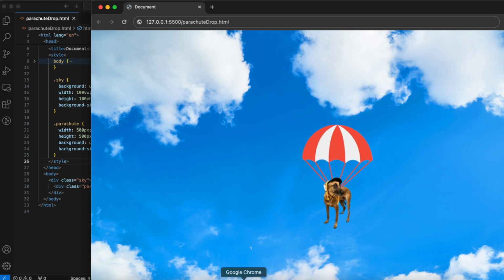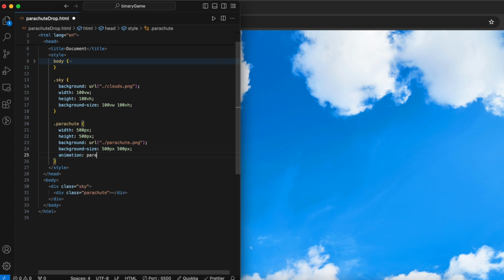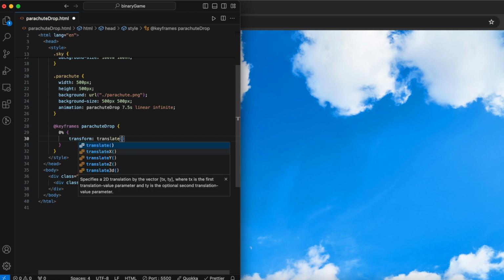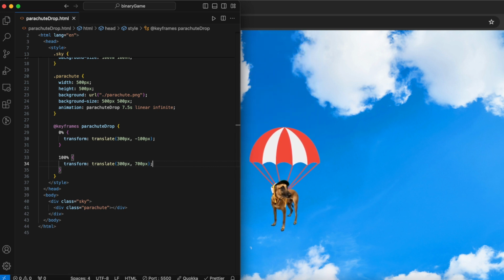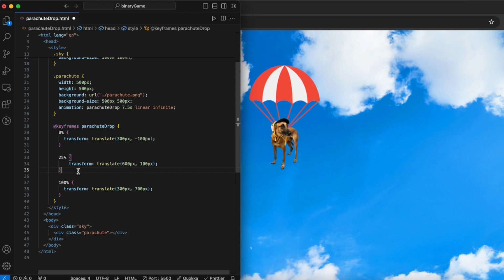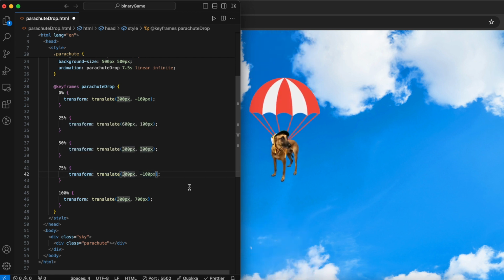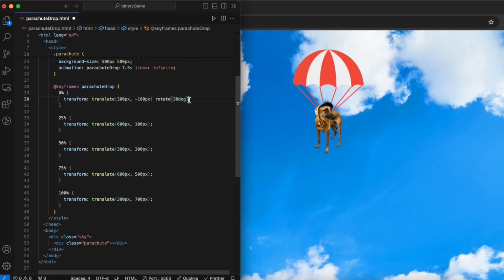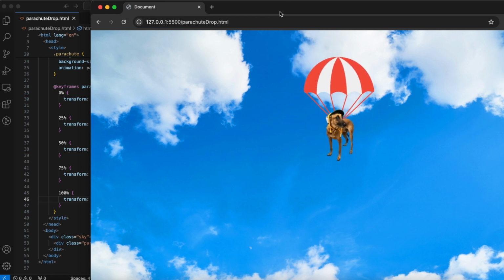Create a Parachute Animation in CSS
Learn how to make a parachute animation using only CSS. All you'll need is an animation property, a keyframe to setup, and the transform property paired with the translate function.

Check out Dev Dog Daily for all frontend-related topics. We cover HTML, CSS, JavaScript, React, and Vue.js.

Chapters:
0:00 - Intro
0:14 - Add animation property
0:45 - Create parachuteDrop keyframe
3:00 - Add Rotation
3:42 - Finished Demo